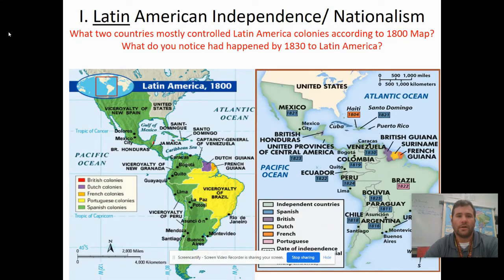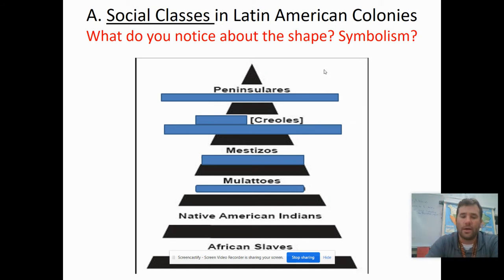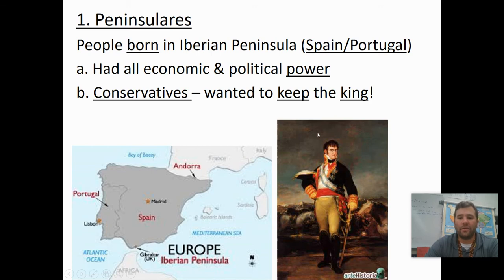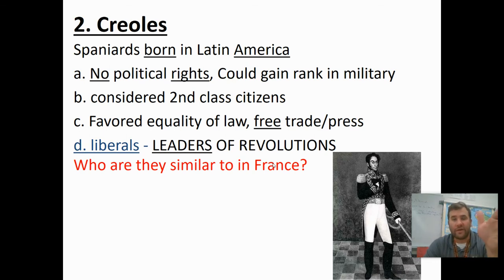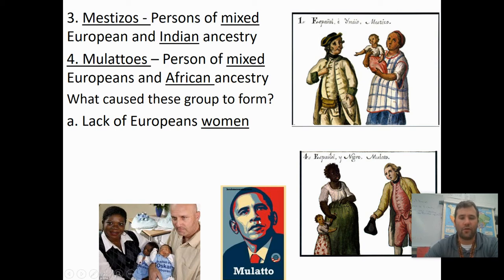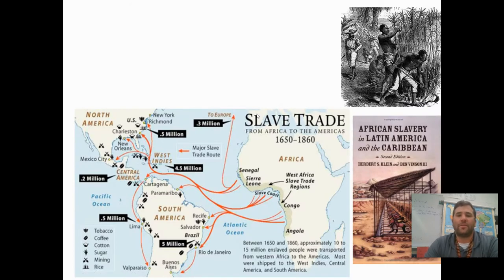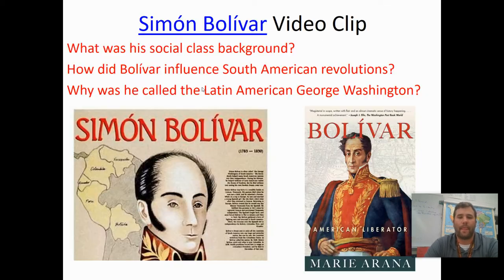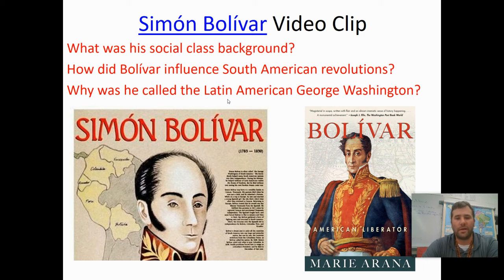Latin American Social Classes for Latin American Revolutions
Describes the social classes in Latin America that led to the Revolutions in Latin American and the independence of most of Latin America